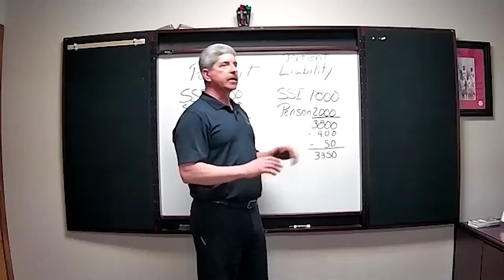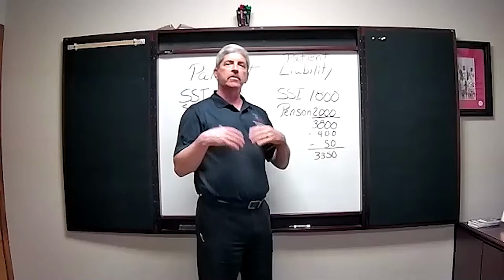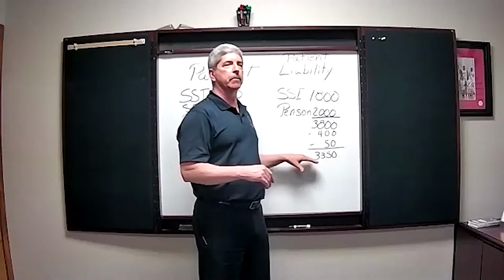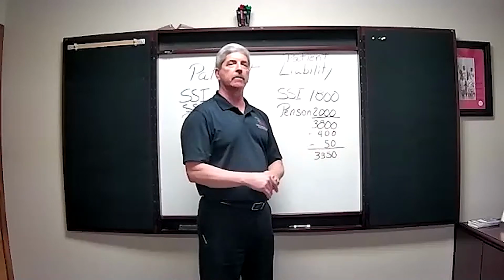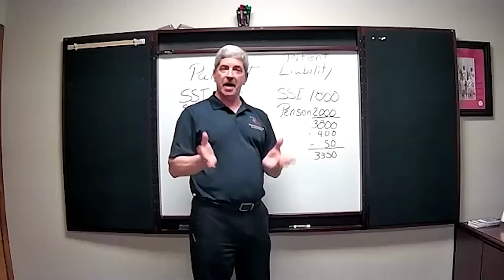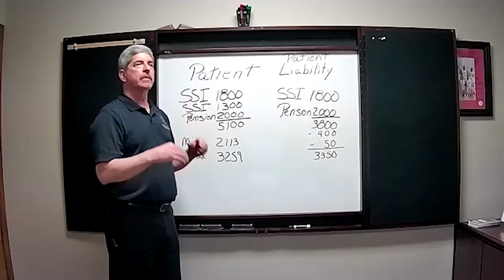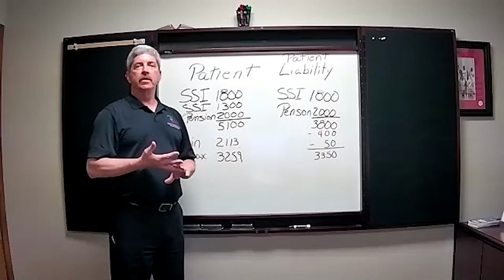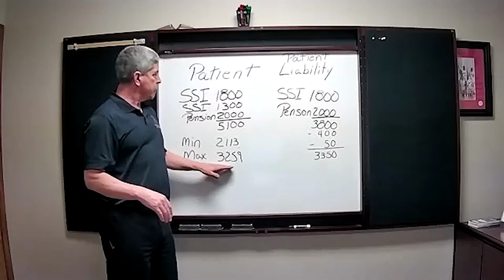Medicaid Patient Liability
“After I go into a nursing home and I’ve qualified for Medicaid, what happens to my income?”
A large portion of your income has to be used to pay for care at the nursing home, like a copay. This is called the consumer contribution.